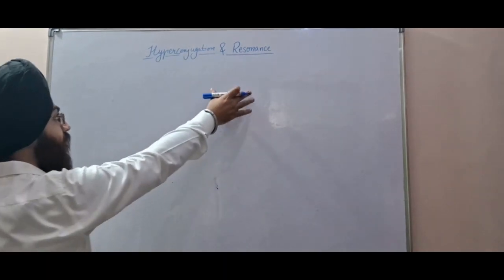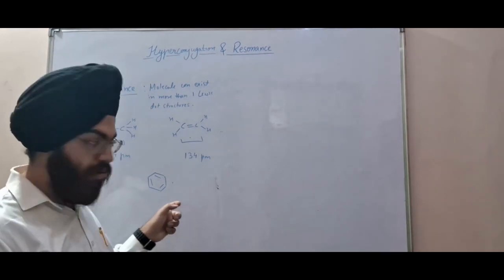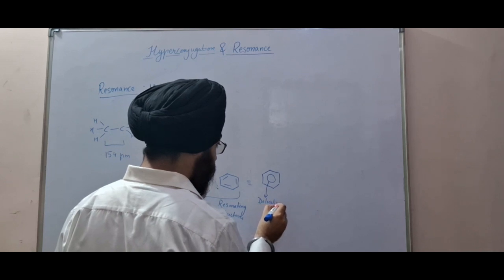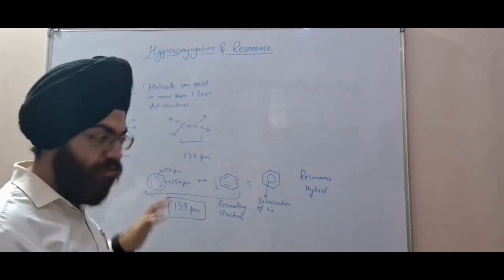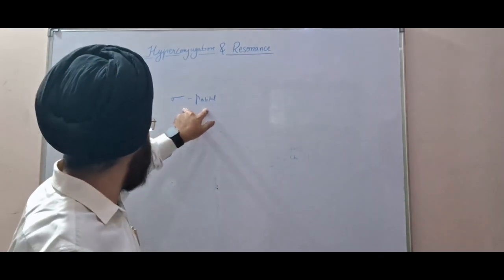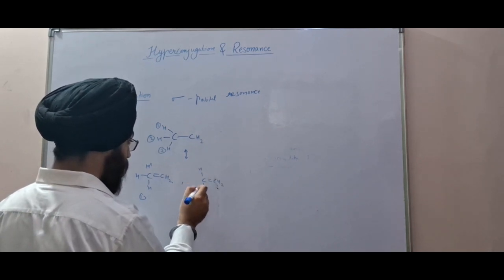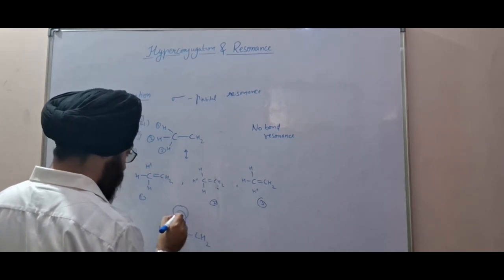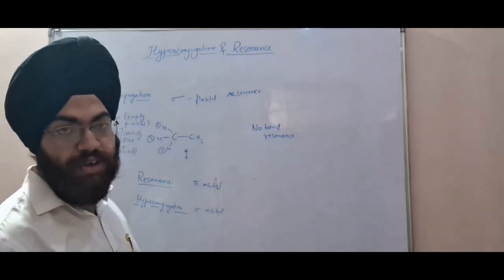Basics of Resonance and Hyperconjugation